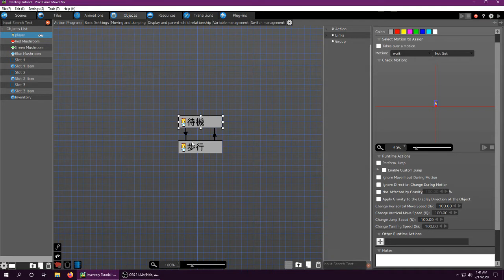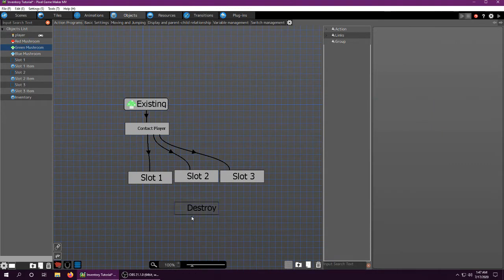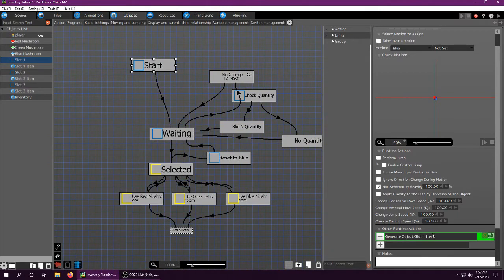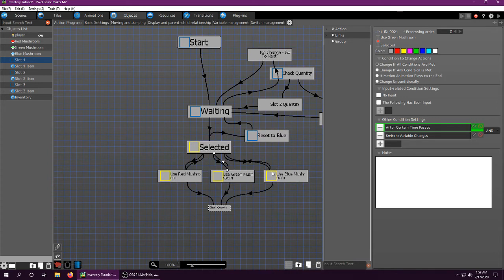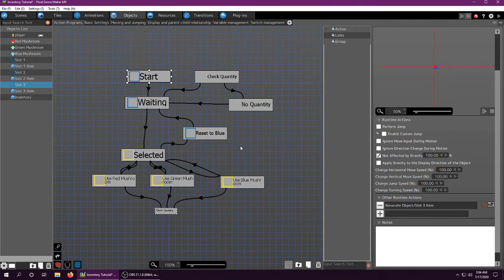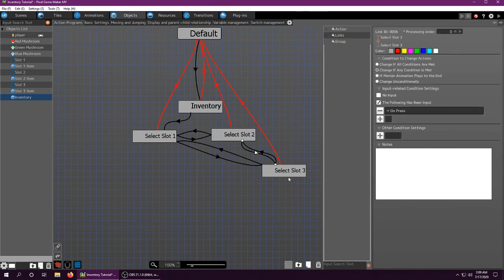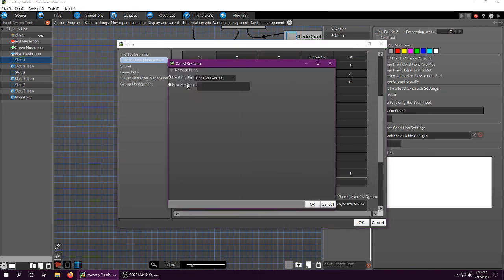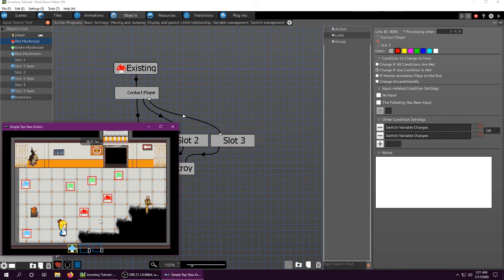Dynamic or Static Inventory System - Pixel Game Maker MV (Downloadable)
Sorry, I had a lot of issues this video. Hopefully, it is useful for you! Enjoy having an awesome inventory system!